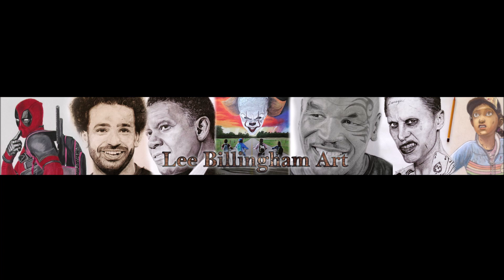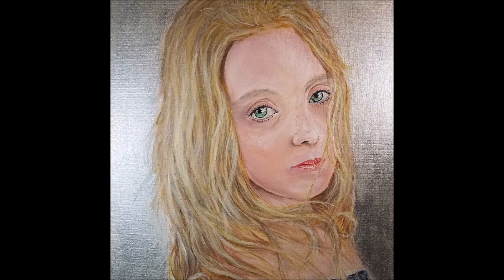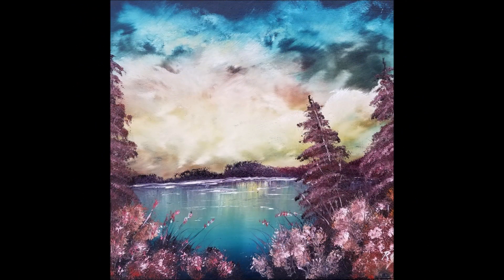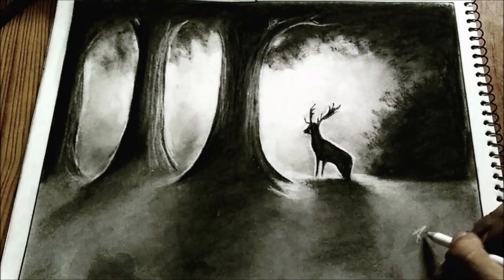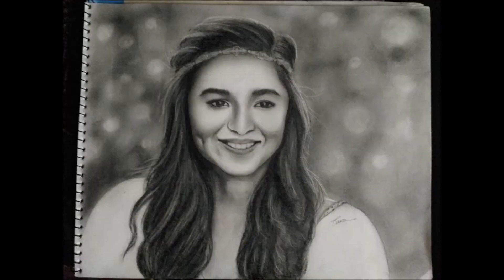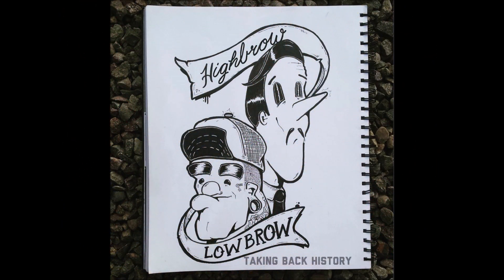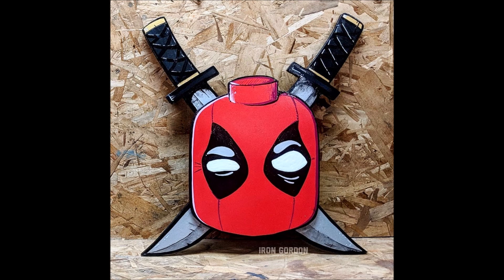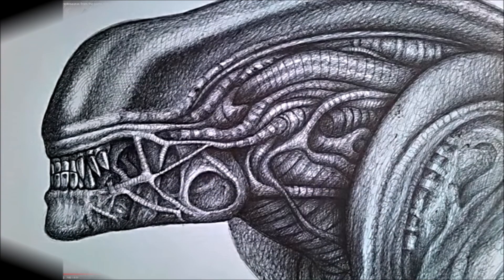Artist Community Shout Out Number 11 - More Talented Artists!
Welcome to my 11th shout out. I have three great community artists for your perusal this week. I have also rehashed an artist from a past shout out at the end.

We need to remember all these artists and I will keep re-promoting them in the future.

Please support all these artists if you haven't already.

Thanks for stopping by and thanks for your ongoing support.

All these wonderful artists and I  really appreciate your support.

Let's keep this community growing and keep sharing.

Following are the links to the artists YouTube channels. Please go and support them!